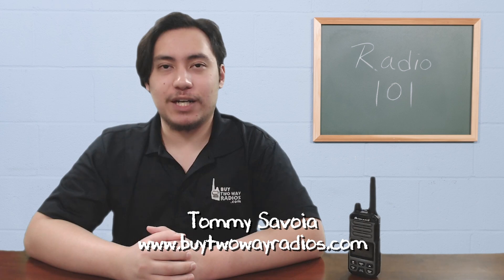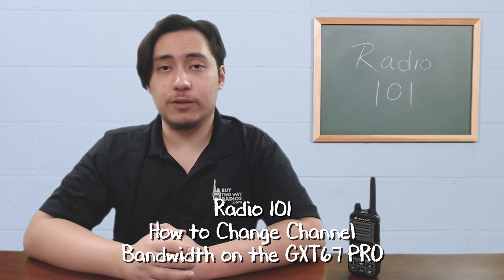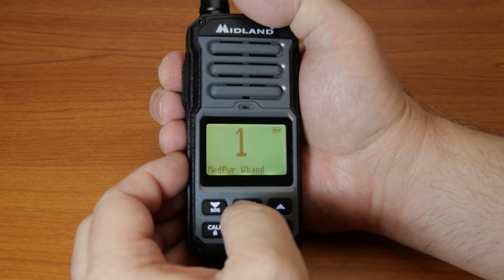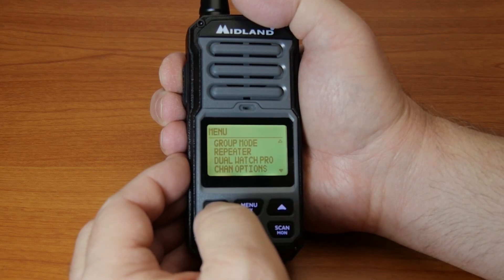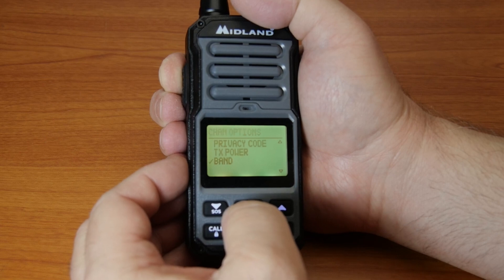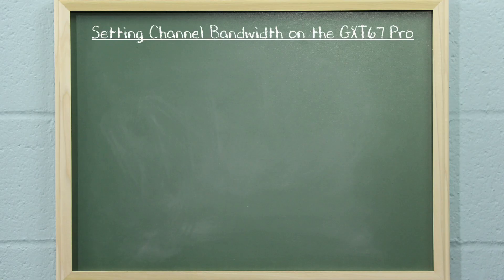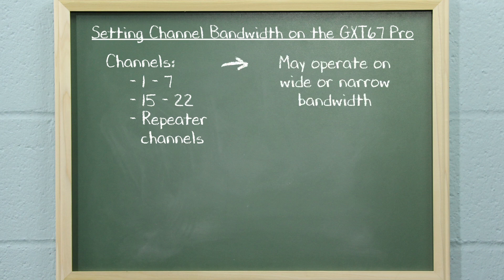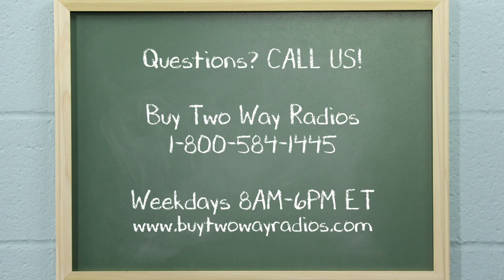How to Set Channel Bandwidth on the Midland GXT67 Pro | Radio 101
In this episode of Radio 101, Tommy shows how to set a channel to wideband or narrowband on the Midland GXT67 Pro GMRS Two Way Radio.

The Midland GXT67 Pro is available at Buy Two Way Radios.